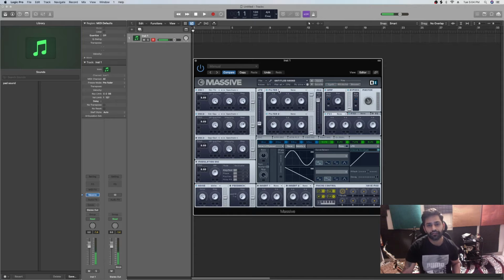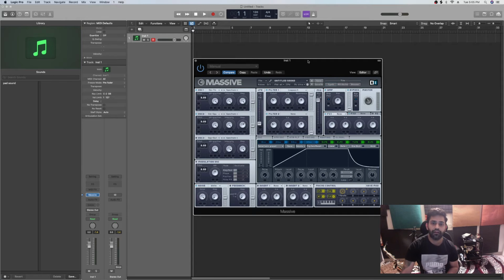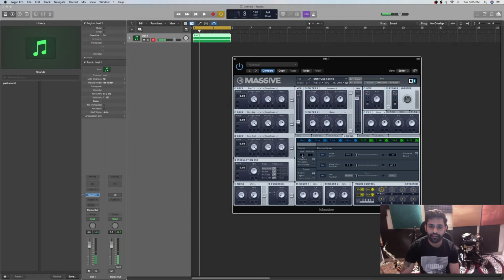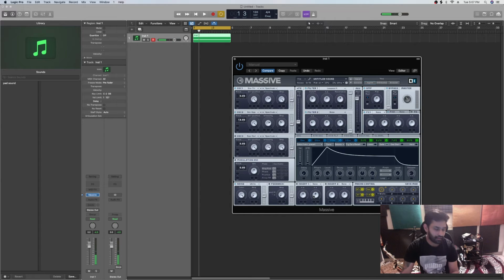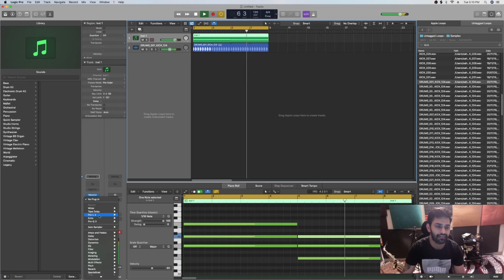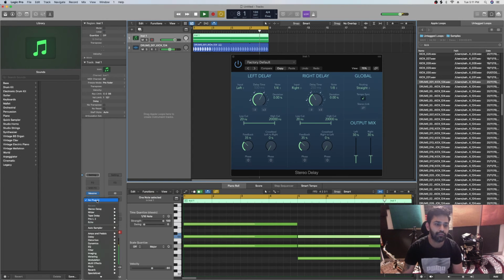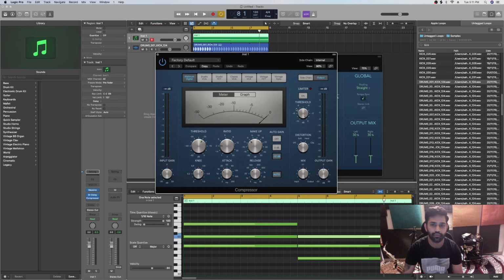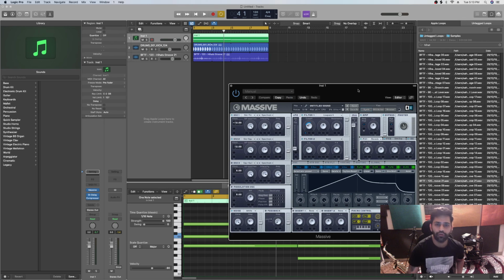Traktor - 3 Overview | TMS TRIVIA | Episode 5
Producer & DJ Sahil Madaan takes over this weeks TMS Trivia again. We're talking about sound design on Native Instruments - massive.